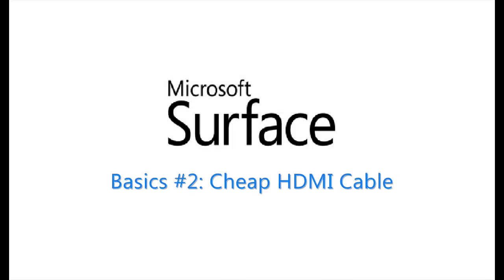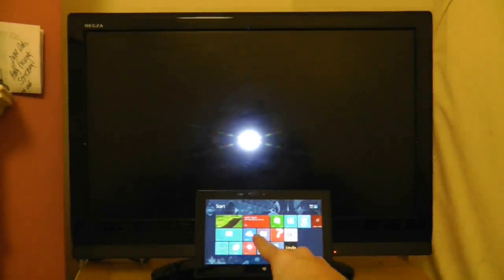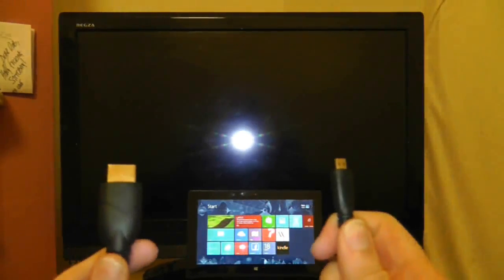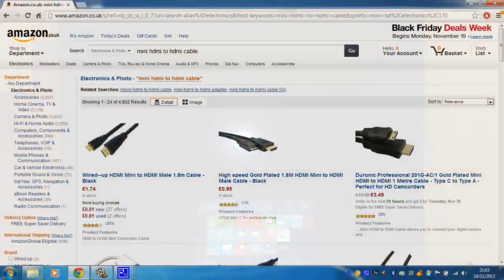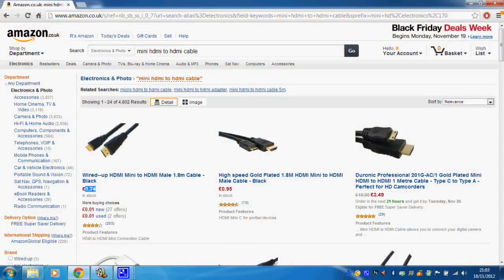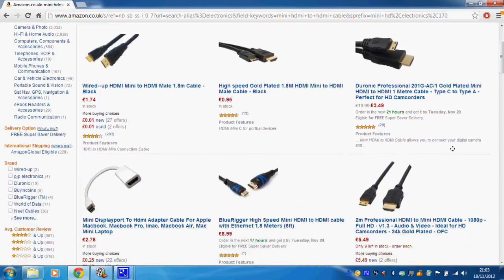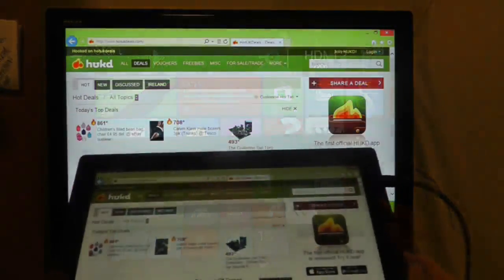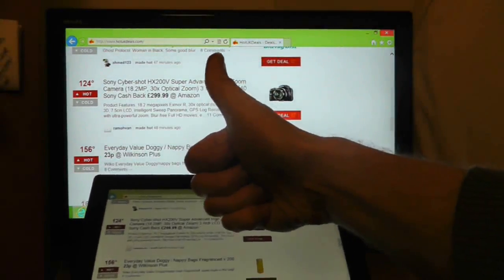Surface RT Tips - Basics: #2 Cheap HDMI Solution Microsoft Windows 8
In this continuing series of videos, I go back to android and tablet basics on the Microsoft Surface RT. Many of these tips are useful and relevant to Windows 8 operating systems as well

In each video I will describe a useful hint, tip or tutorial in approximately 60 seconds. These are bite-sized videos to help you get the most out of your tablet, and or Windows 8 PC.

In this video I show you that a super cheap HDMI cable does the same job as the official, super expensive one.